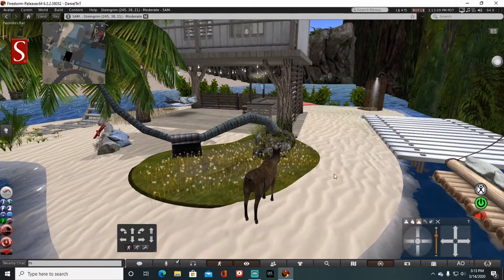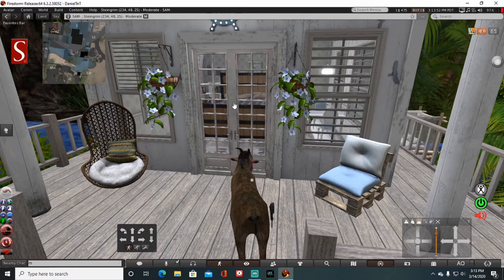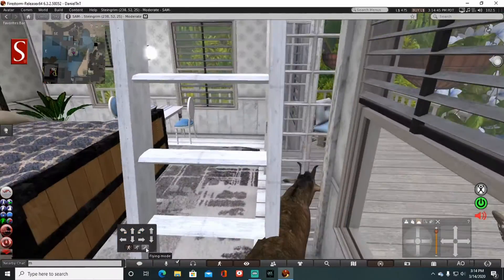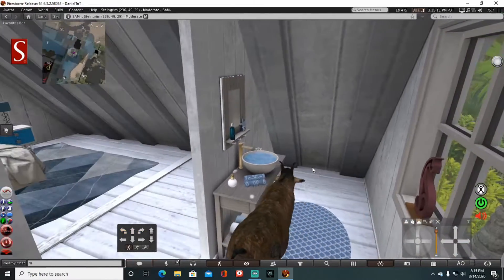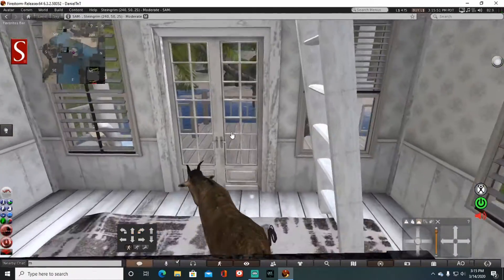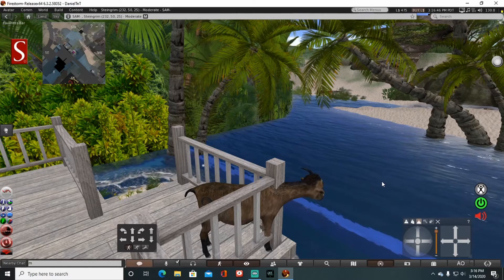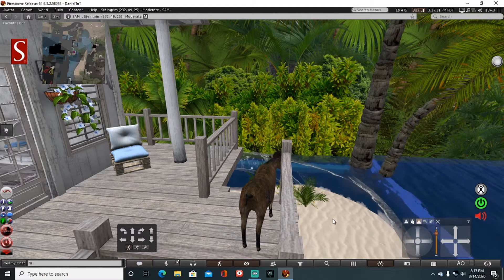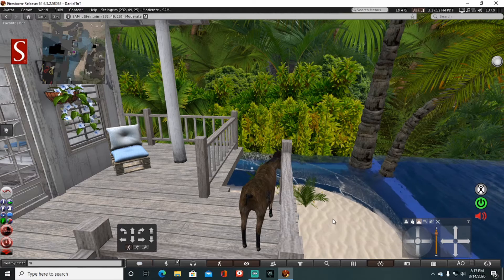The Road Tour Series - SECOND LIFE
Traveling Coast to Coast To Show You The Land!